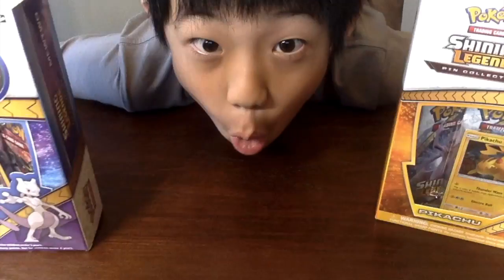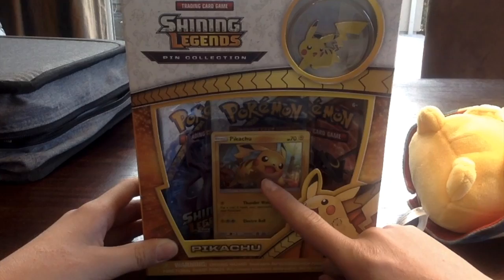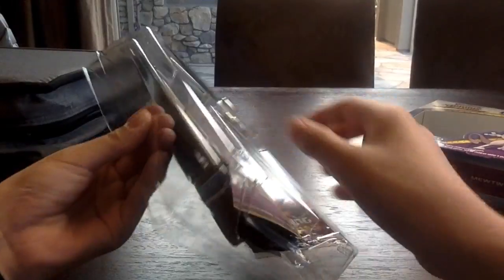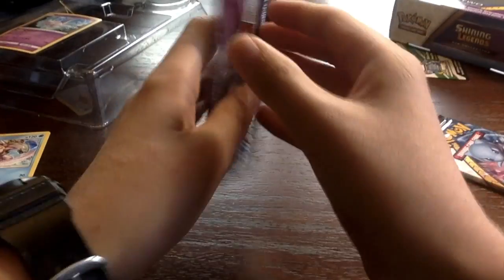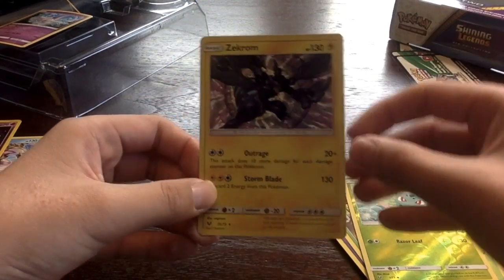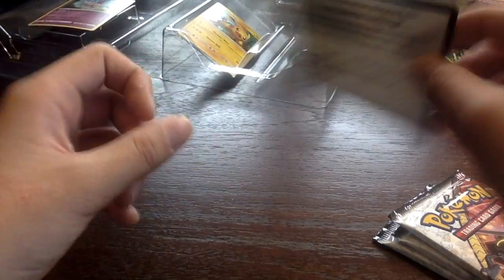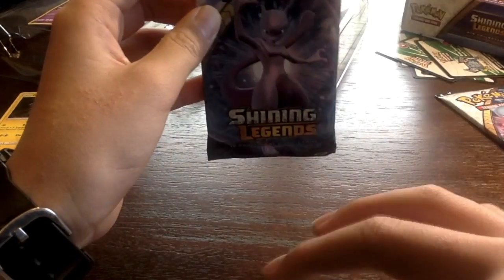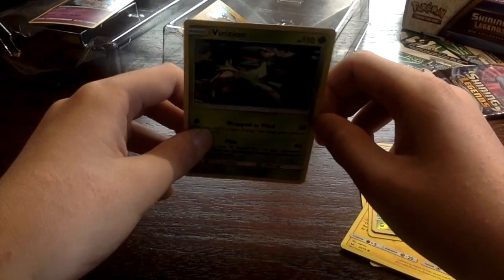Mewtwo v.s. Pikachu Shining Legends Pack Battle!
Hi Guys! This is a pack battle between Mewtwo and Pikachu shining legends. Who will win?